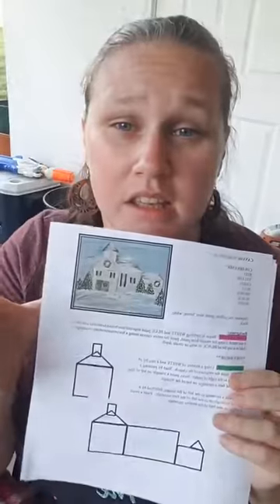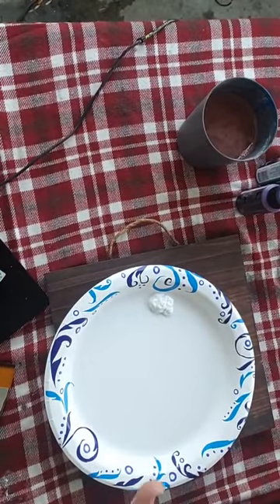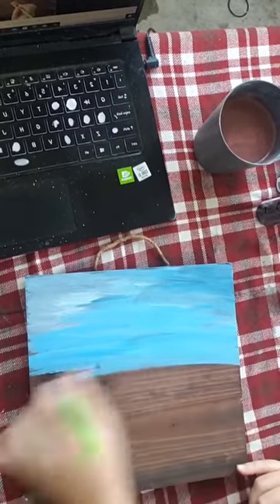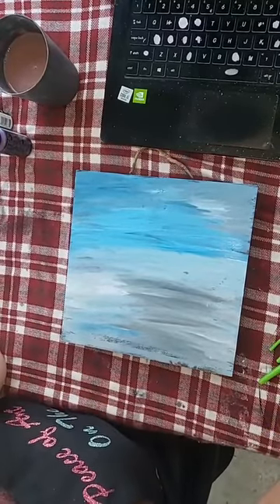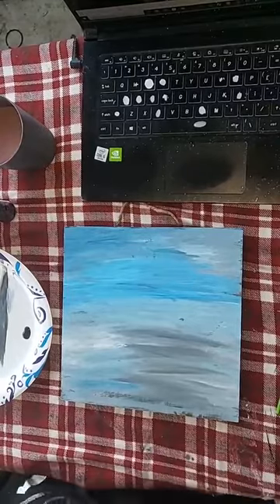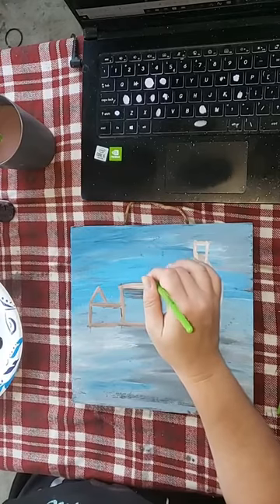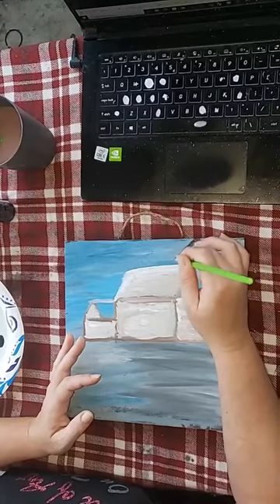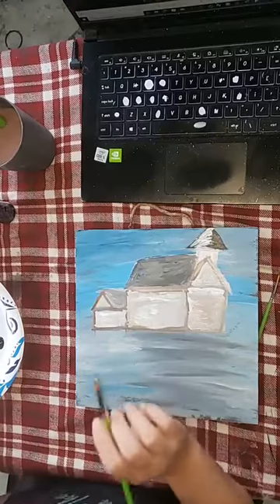Part 1 Country Christmas Church Painting Tutorial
Hi & Welcome! I will be painting a Country Christmas Church free handed and showing you how I make shapes to make my Church. You can join me live for part 2 by joining our free Facebook group where you can find the tracer and instructions on how to make you own Country Christmas Church, just join or go to Facebook and search Peace of Art Soul Studio and you can find it through the groups channel. Hope to see you in there paint friends :-)